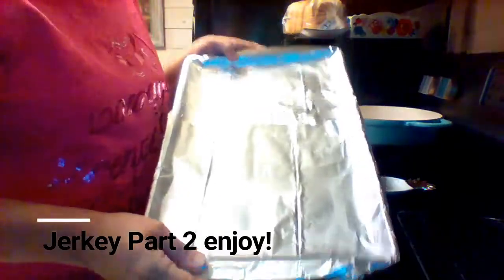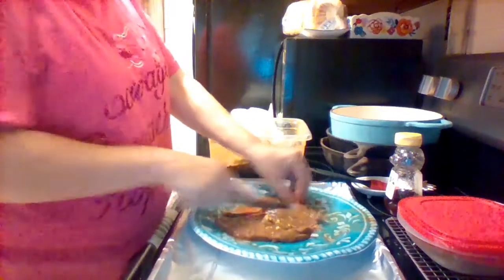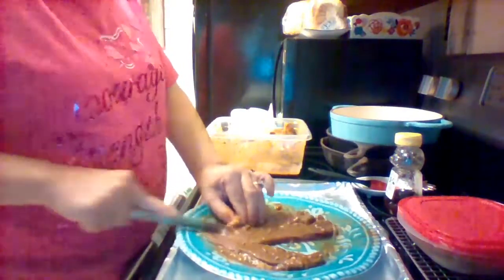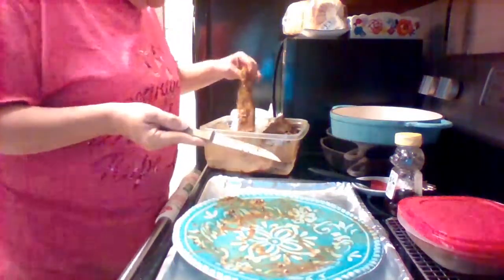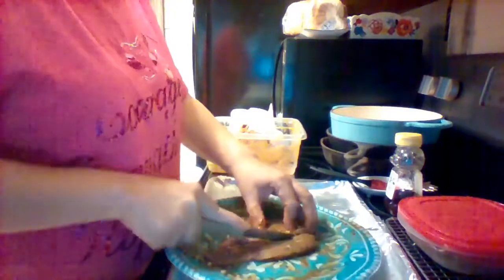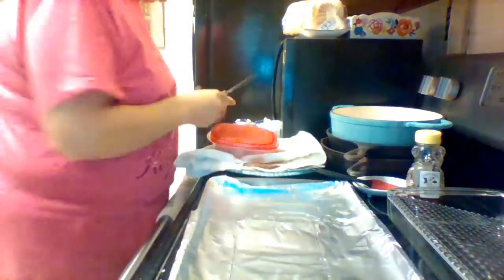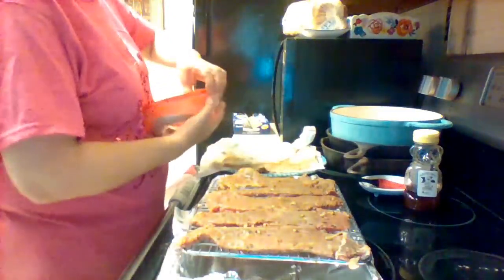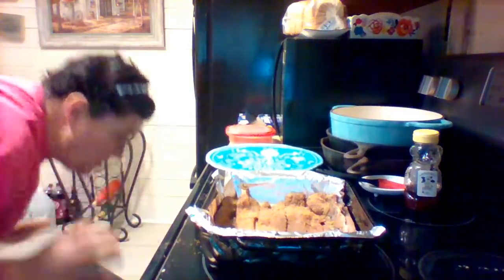My homemade Jerky part 2